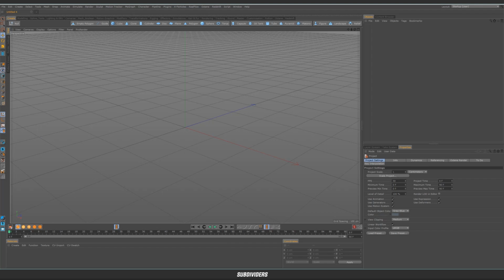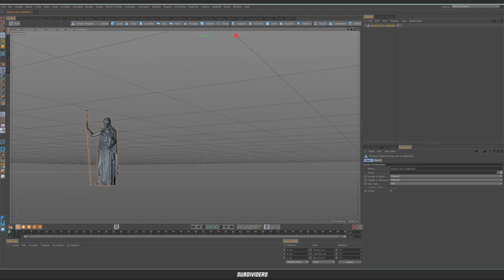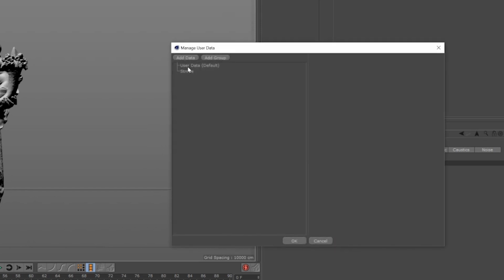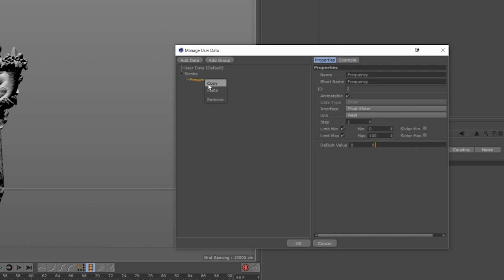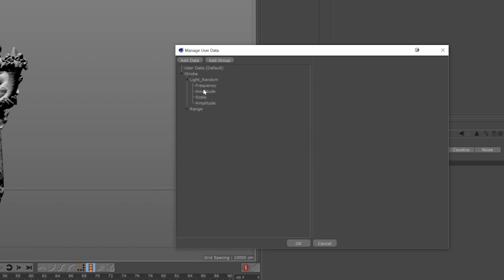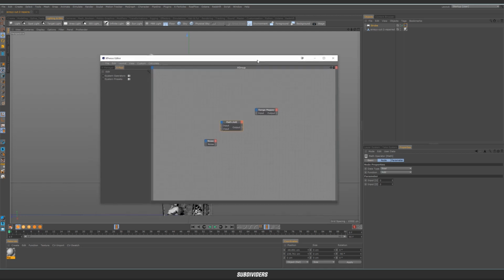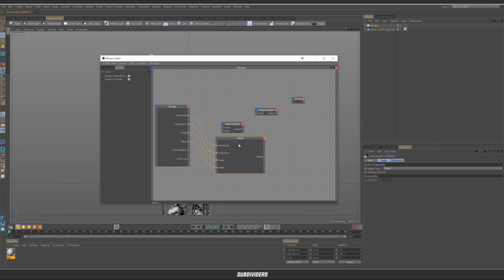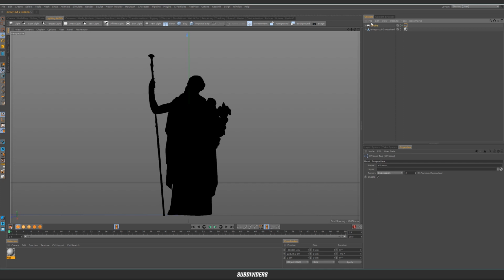Flashing Lights/Lightning in Cinema4D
Skip to the Rigging: 3:00

This tutorial shows you how to create a flashing light using Cinema4D and xpresso without using key-frames. Allowing for drag and drop functionality.